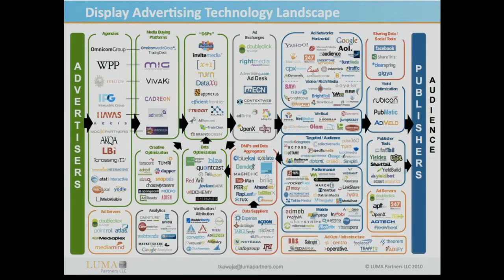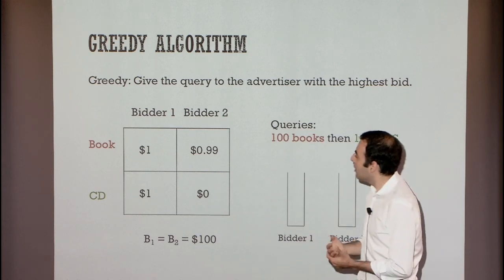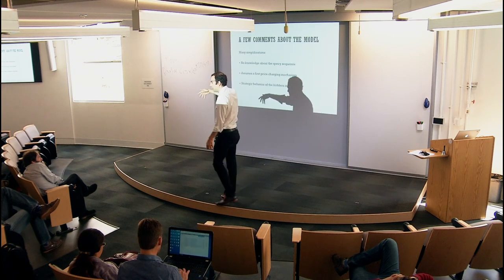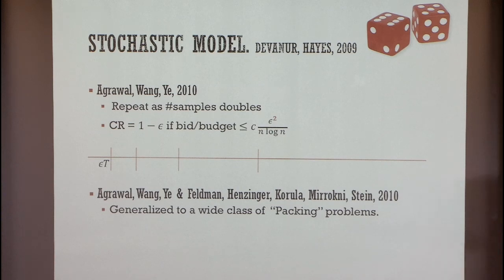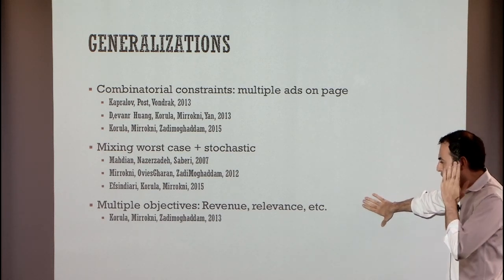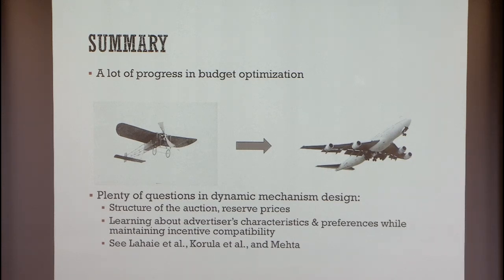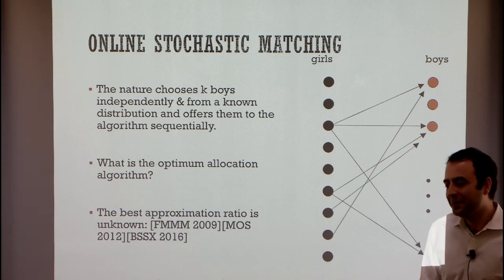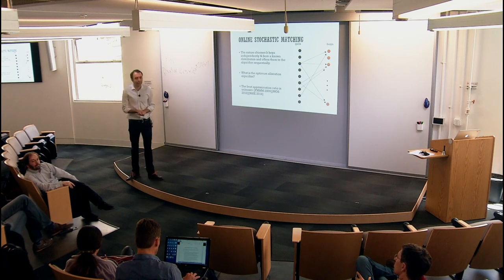Algorithmic Aspects of Online Advertising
Amin Saberi, Stanford University
Real-Time Decision Making